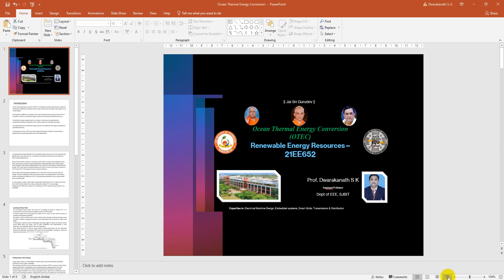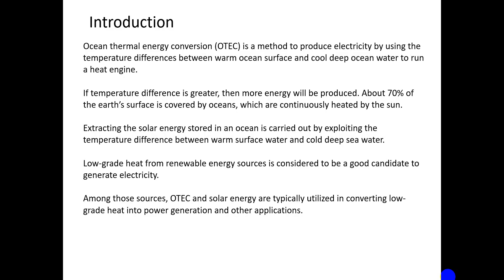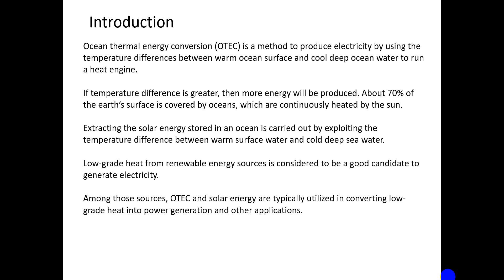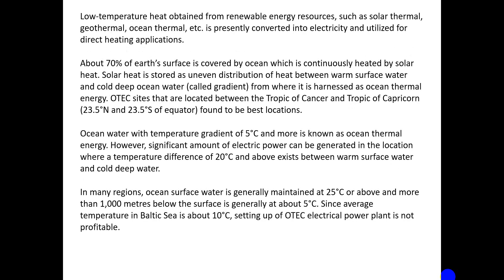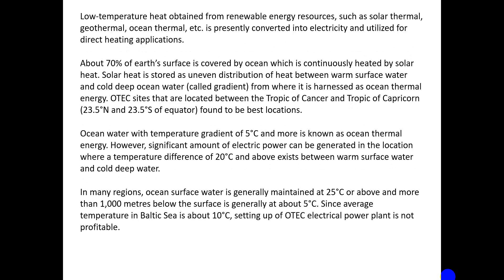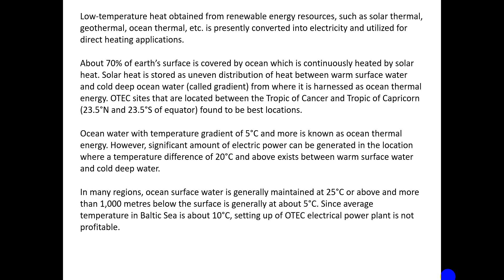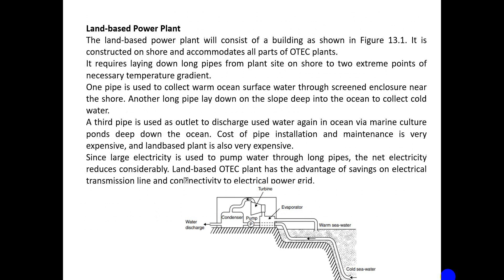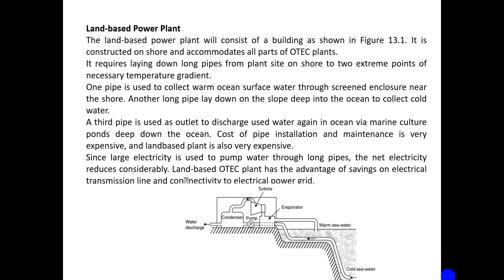Ocean Thermal Energy Conversion OTEC